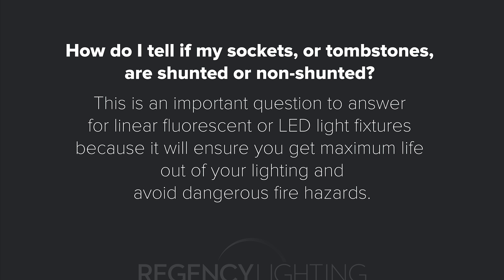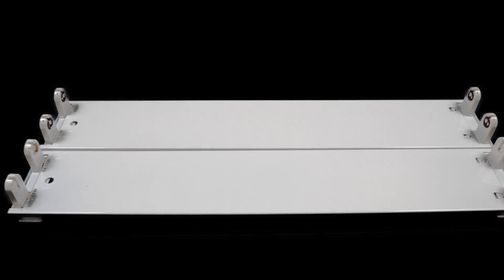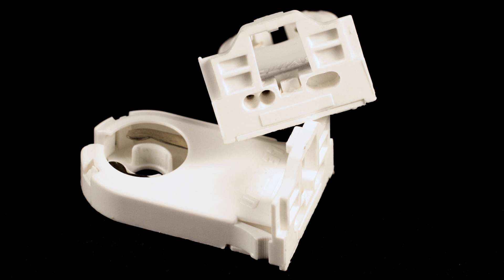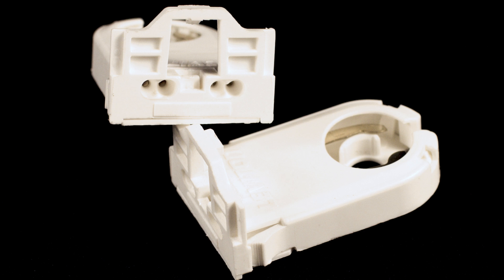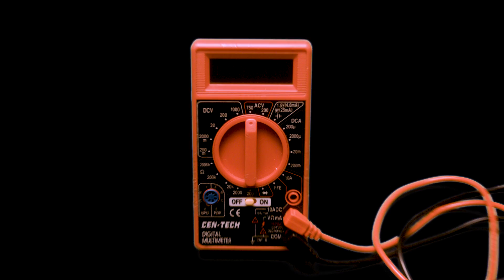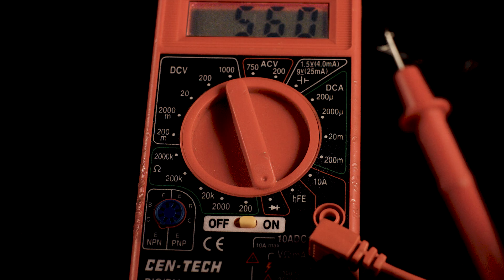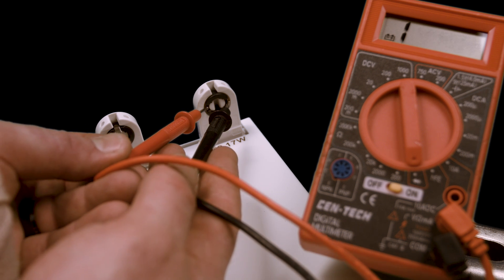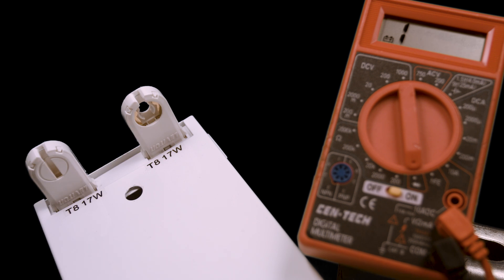Shunted vs. non-shunted sockets: How to tell what you have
How do I tell if my sockets, or tombstones, are shunted or non-shunted? This is an important question to answer for linear fluorescent or LED light fixtures because it will ensure that you get maximum life out of your lighting and avoid dangerous fire hazards.

Before we start, we need to gather a few materials. First, we need the sockets in question. Second, we need a multi-meter. And finally, we need protection.

You may be able to tell what kind of sockets you have with a simple visual inspection.

The bottom of a shunted socket typically only has one set of electrical contacts –– or points of entry for the wires –– which means that the electrical contacts inside the socket are connected.

By comparison, the bottom of a non-shunted socket typically has two sets of electrical contacts –– or entry points for the wires –– which means that the electrical contacts inside the socket are probably not connected.

Looking at the electrical contacts may give you an indication, but the only way to be certain about the type of socket you have is to test with a multi-meter.

Before we get started, make sure that electricity is disconnected from your light fixture and sockets.

Next, make sure that the multi-meter is set to continuity, which essentially tells you if the circuit you’re testing makes a connected loop. You can test this by touching the multi-meter probes together, and the display will change.

Let's start with the shunted socket. Touch the multi-meter probes to the contacts where the tube pins go. The display changes, indicating that the circuit makes a loop. These contacts are joined, confirming that the socket is shunted.

Some multi-meters will also beep or light up when continuity is detected.

Now test the non-shunted socket. Again, touch the multi-meter probes to the contacts where the tube pins go. The display does not change, indicating that the circuit is broken, or separated. These contacts are not joined, confirming that the socket is non-shunted.

If you’re wondering which kind of socket you need for your specific fixture, watch our next video that gives an overview of the possible socket combinations for fluorescent and LED tubes:

If you want more detail on the differences between these types of sockets, watch this video: